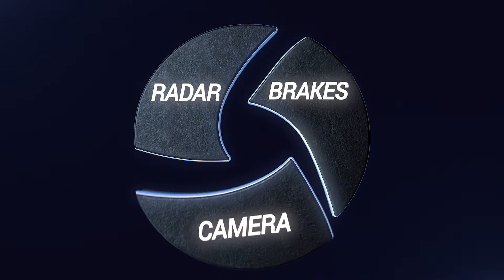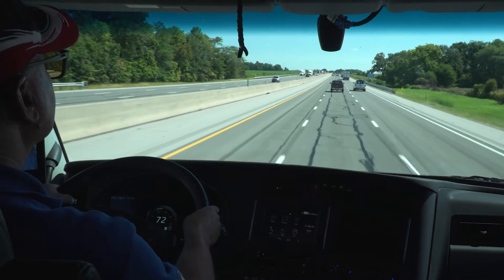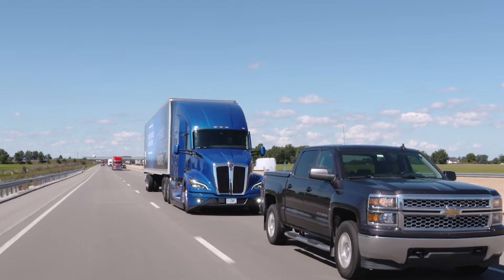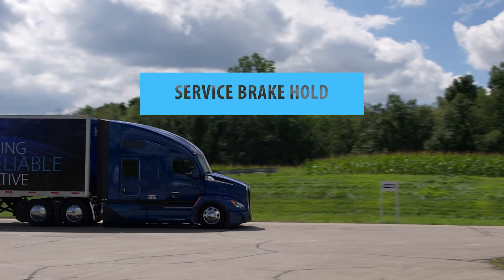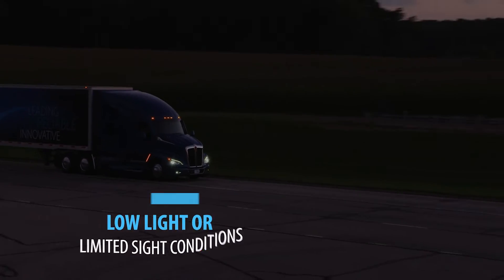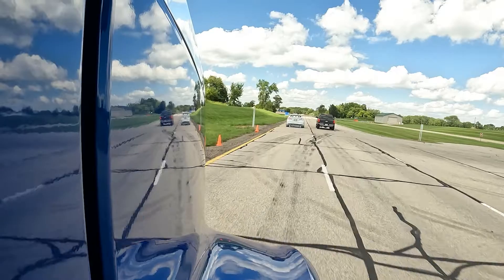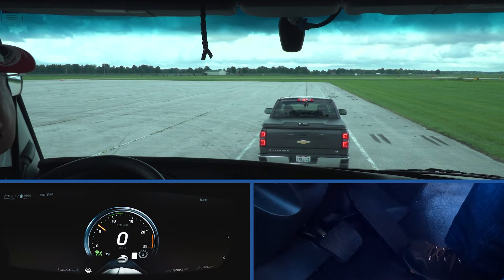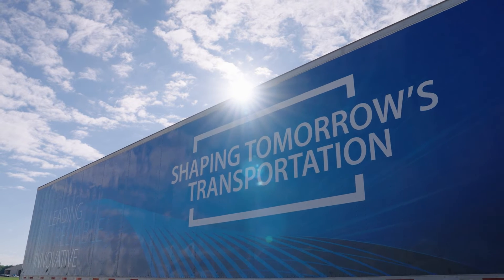An Overview of Bendix® Fusion™ with ACB Stop and Auto-Go™ – Kenworth (BW5219)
Bendix® Fusion™ with ACB and Stop and Auto-Go (Fusion 2.10) is the most advanced safety system ever from Bendix Commercial Vehicle Systems: The latest enhancements to Bendix’s powerful Fusion technology continue to integrate camera, full-stability, and braking, along with a new radar delivering increased performance and fewer false alerts and interventions than many radar-only systems. The newest generation adds ACB Stop and Auto-Go™ (with pedestrian cancel) and service brake hold. Built on the Bendix® ESP® Electronic Stability Program full-stability system, the system also helps drivers potentially mitigate additional crash situations, including rollovers and loss-of-control incidents. The latest version of Fusion also includes traditional features such as AEB, multi-lane AEB, highway departure warning and braking, active cruise with braking (ACB), following distance alerts, lane departure warning, and alerts when speeding.

No commercial vehicle safety technology replaces a skilled, alert driver exercising safe driving techniques and proactive, comprehensive driver training. Responsibility for the safe operation of the vehicle remains with the driver at all times. Because each truck manufacturer may implement differing feature sets of Bendix Fusion over time, check with your OE or dealer to determine what features and performance capabilities are available for your vehicle. Keep in mind that safety system limitations exist - the driver should become familiar with them before operating the vehicle by reading the Operator’s Manual.